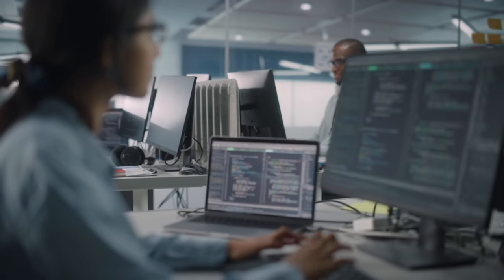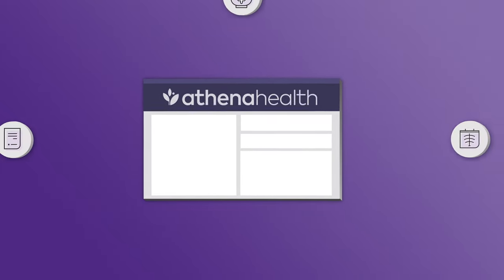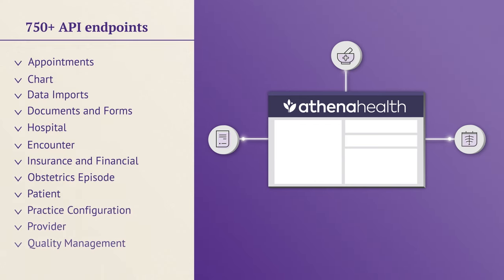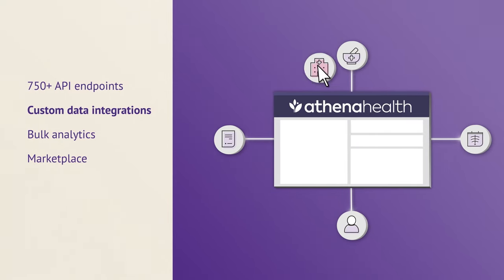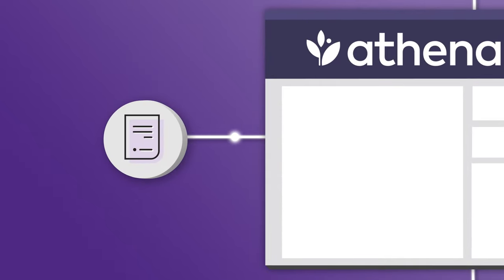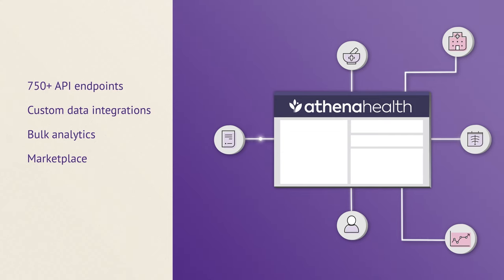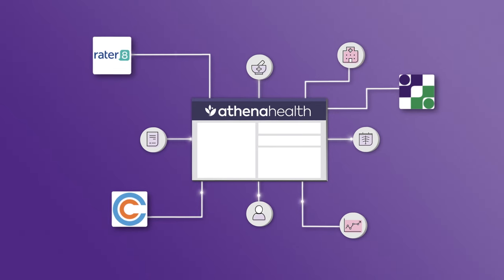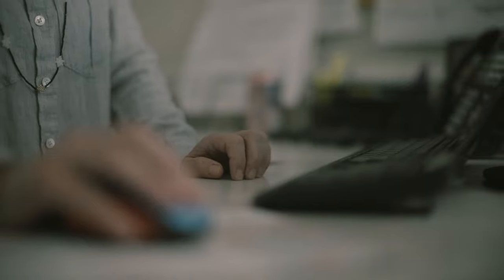athenahealth | Platform Services Overview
From digital health start-ups to large health systems, the nation's most innovative care delivery organizations are shaping the future of healthcare with athenahealth Platform Services.

athenahealth creates innovative healthcare technology that connects clinicians, patients, payers and partners in ways that no one else can. Our electronic health records, revenue cycle management and patient engagement tools enable anytime, anywhere access, driving better health and financial outcomes.

Each new connection to our network enhances our ability to deliver unique insights from our data, improving everything from smarter billing processes to population health management. We design cloud-based and tailored healthcare technology solutions and services that make clinicians’ jobs easier, and ultimately optimize their ability to deliver high-quality healthcare.

In everything we do, we’re inspired by our vision to create a thriving ecosystem that delivers accessible, high-quality, sustainable healthcare for all.